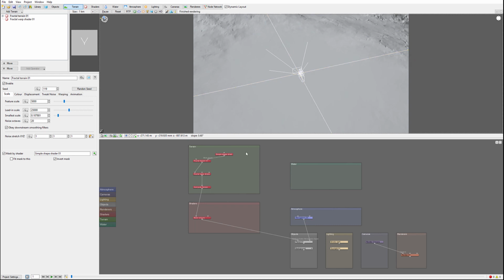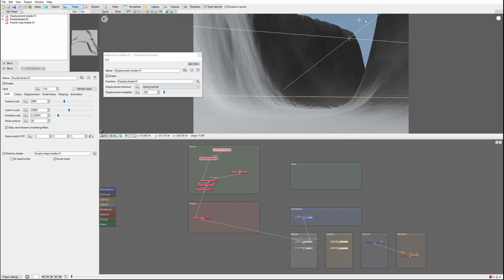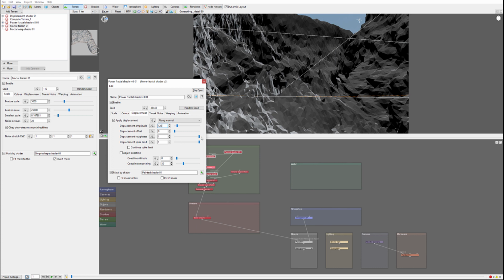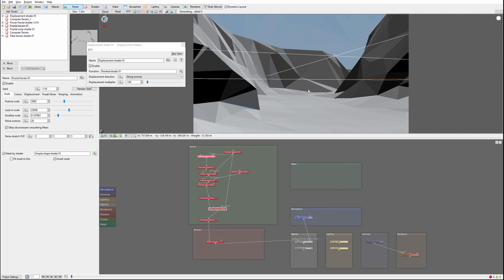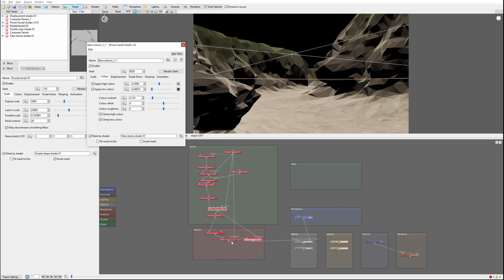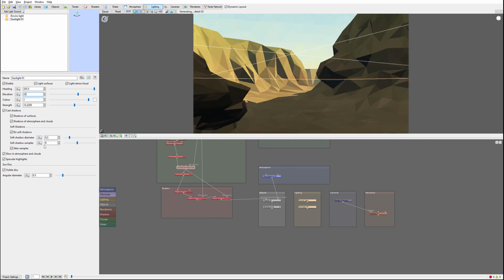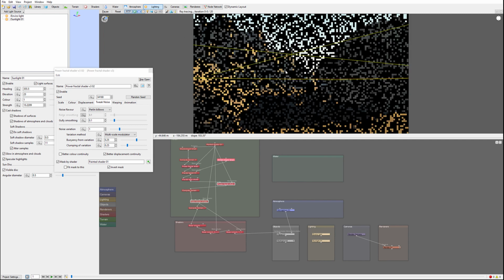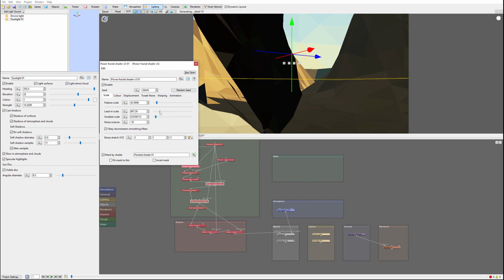Creating canyon in Terragen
Creating canyon in terragen, focusing on creating realistic vertical walls.

What do I use:
24-70 mm lens (everyday use)

3D Art essentials